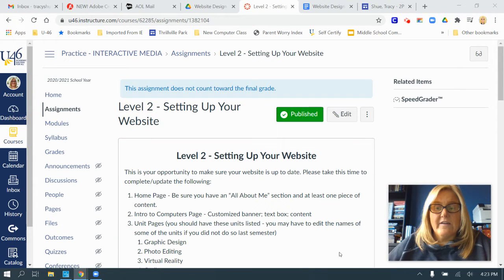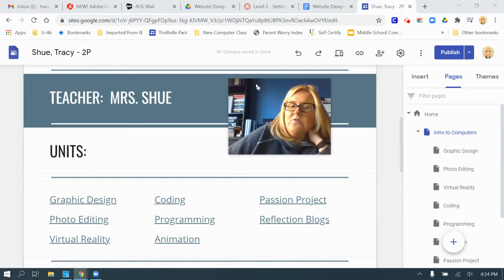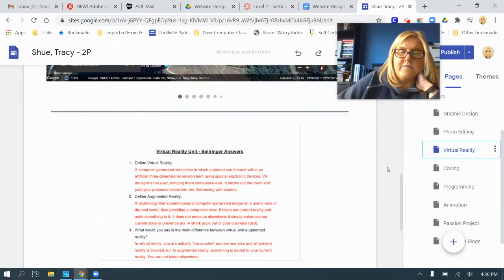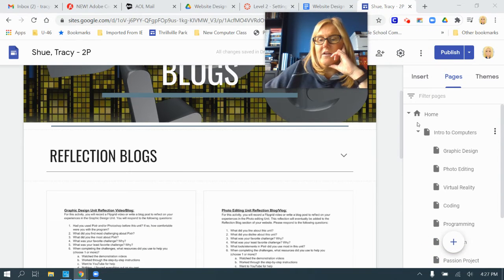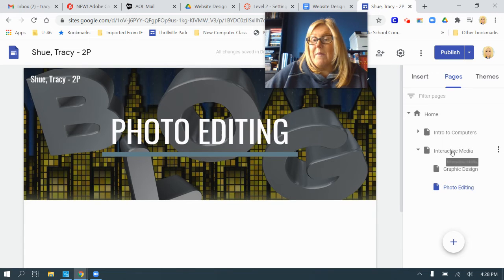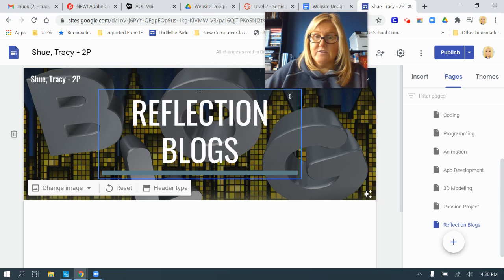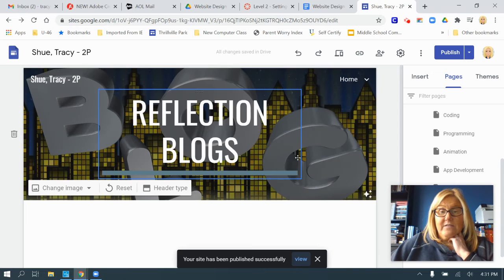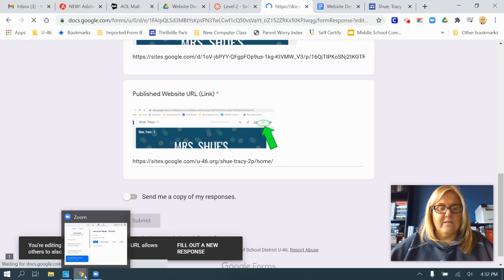Setting Up Your Website - Level 2